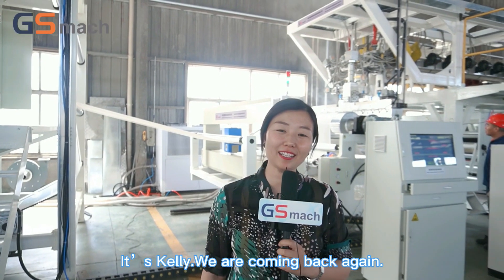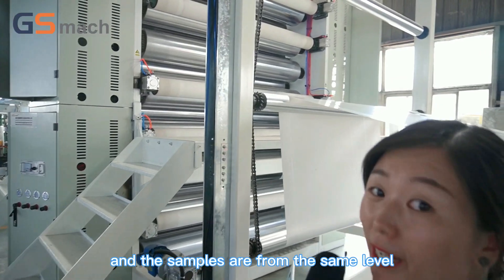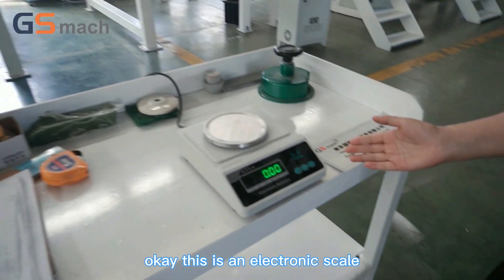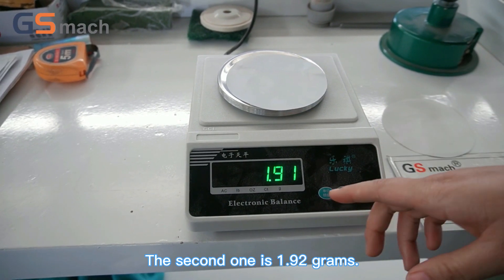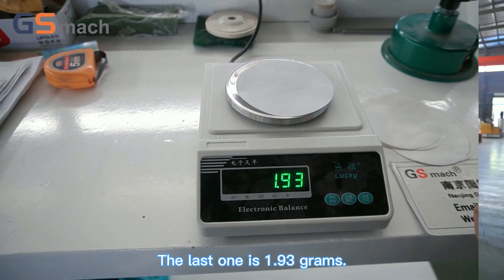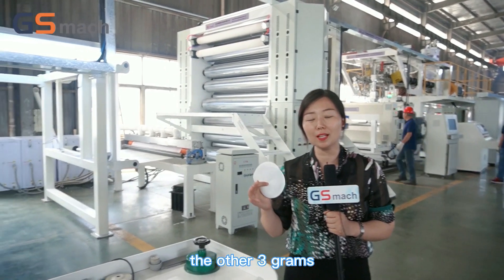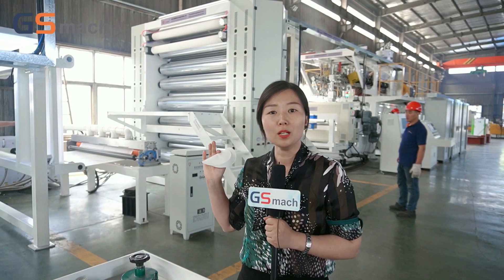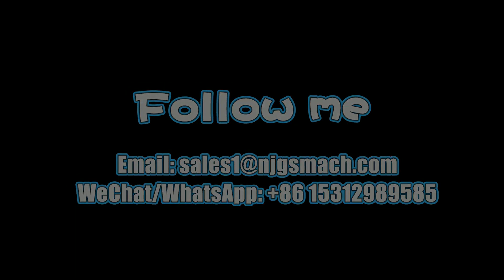Stone paper production line（3）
Hello, everybody，We meet again, the stone paper machine specific parameters to come.The annual output reaches 7000 tons.We have 10 production lines in Iran.China's first stone paper manufacturer.